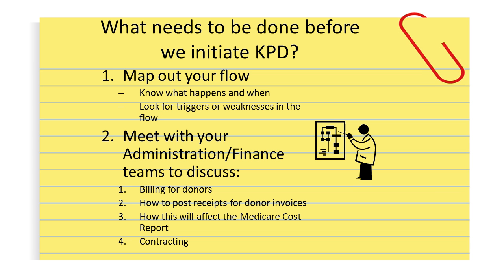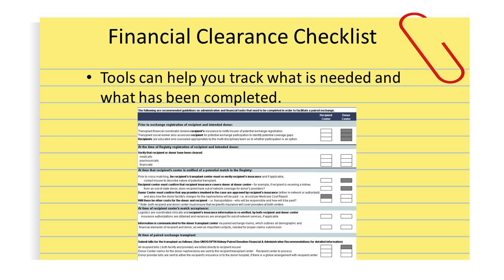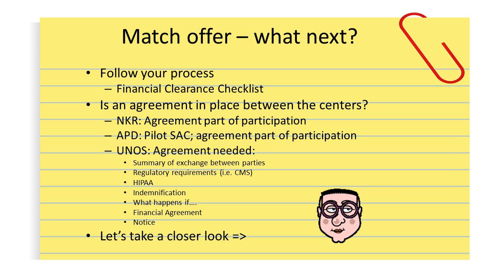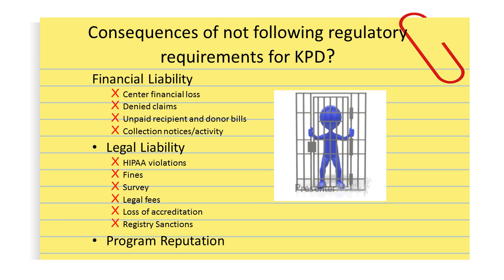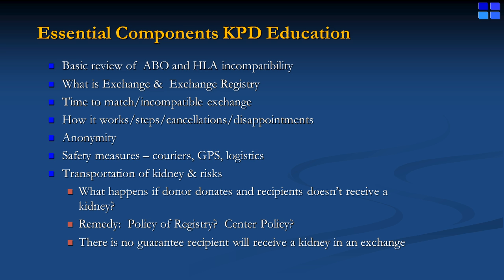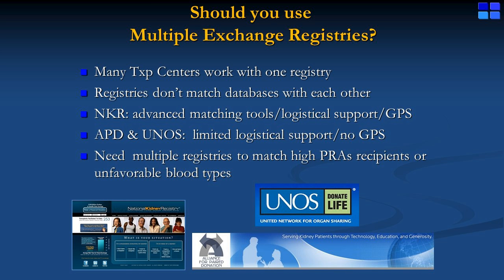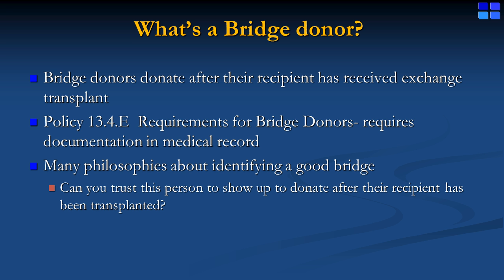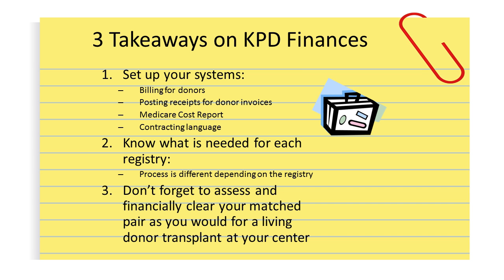Demystifying Kidney Paired Donation: From a Clinical and Administrative Perspective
This session will impart strategies to assist centers with effective implementation and management of kidney paired donation.  Processes, procedures, and tools will be described and demonstrated. - presented on January 24, 2017, by Andrea Tietjen and Marie Morgievich